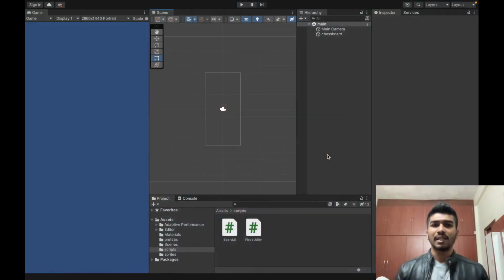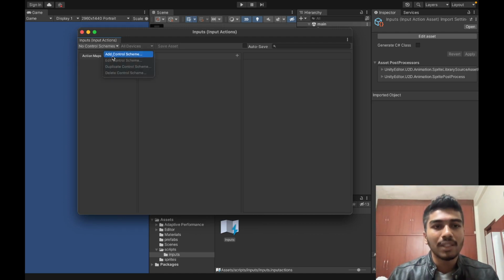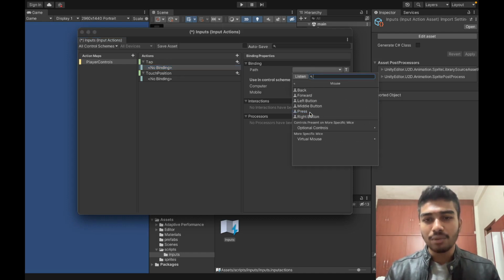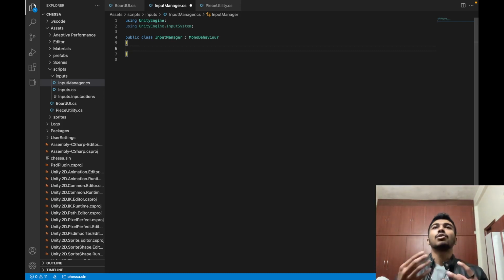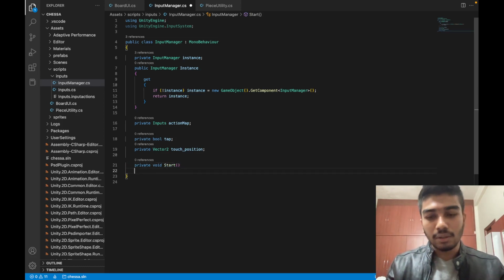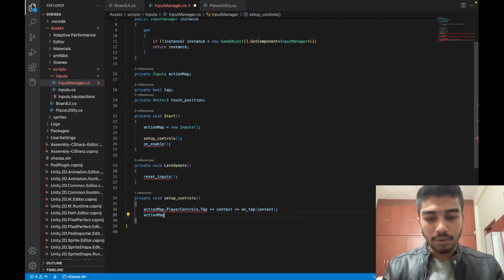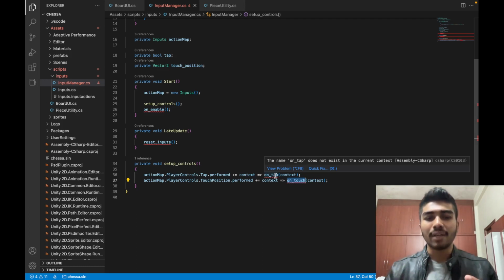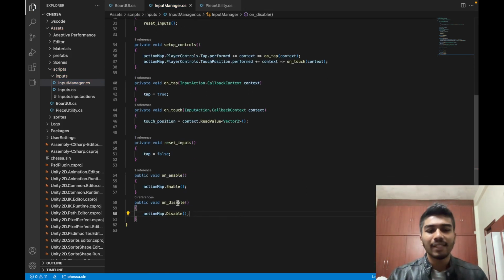Let’s Make Chess in Unity PART 3 - Creating an Input Manager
Learn how to make a chess game for mobile devices in unity.